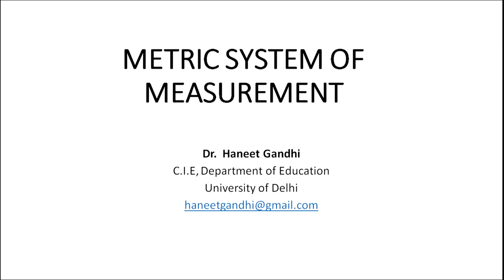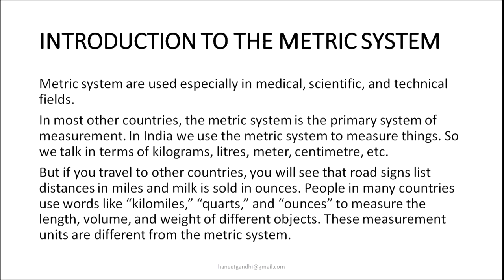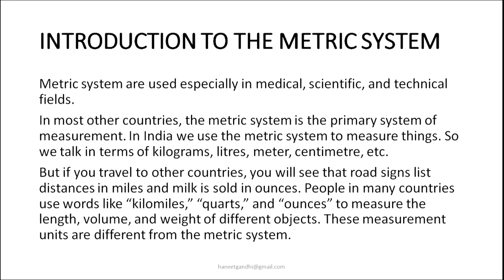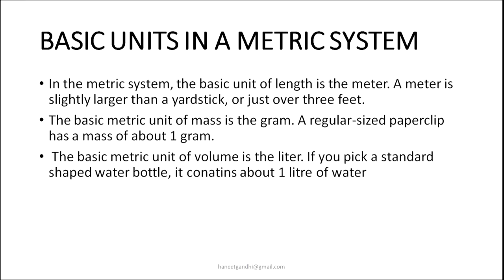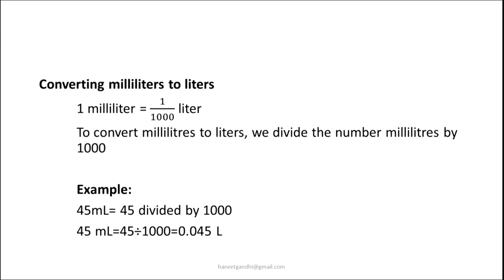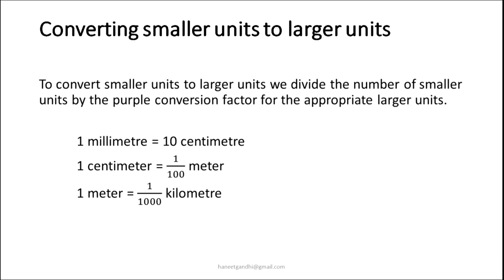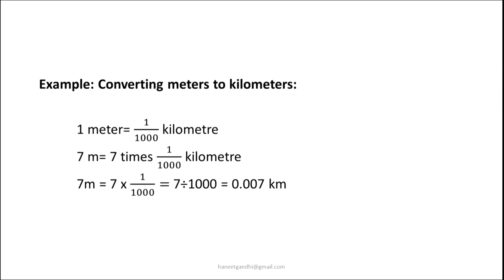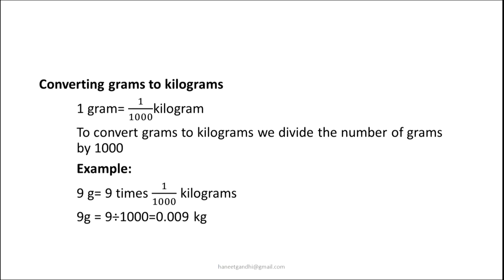Metric System of Measurement